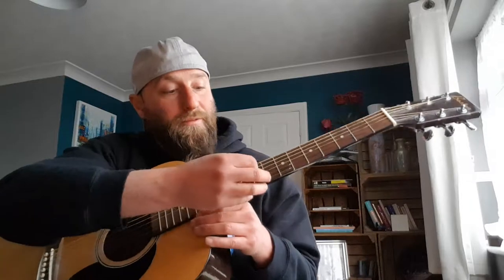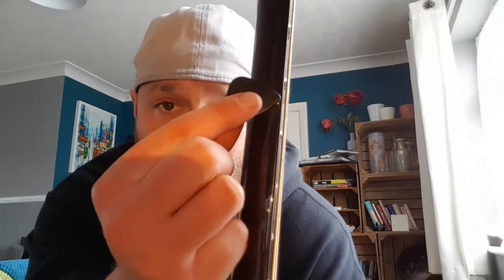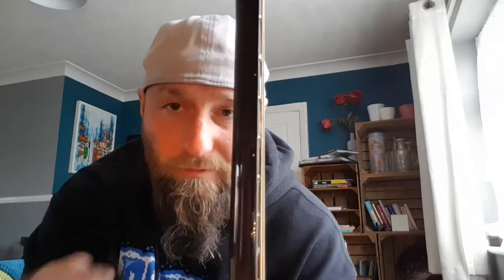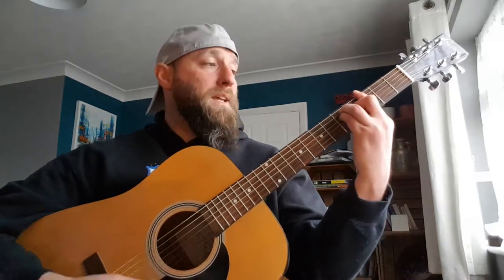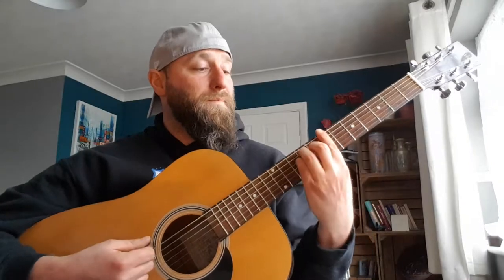Guitar Tutorial For Beginners Lesson 1: The Very Basics Part 1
Hello and welcome to my online guitar tutorial.

A bit of background about me, I've been playing guitar since 2001. I have never been professionally taught, a good friend of mine kindly gave me a few basic tips and set me on my way, i'm no Slash or Hendrix, but I can play most songs I choose to learn.

These tutorials are basically what I was taught when I began, so they might not be 'text book' tips, but they will give you an idea on how to start your guitar playing journey.